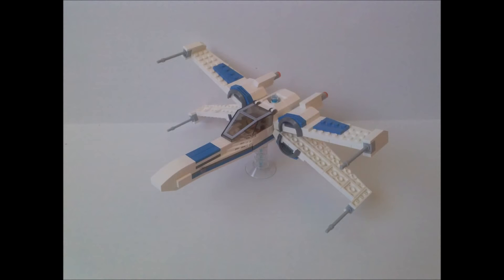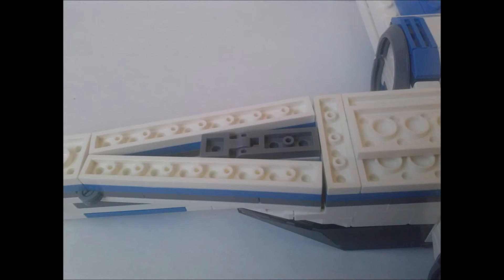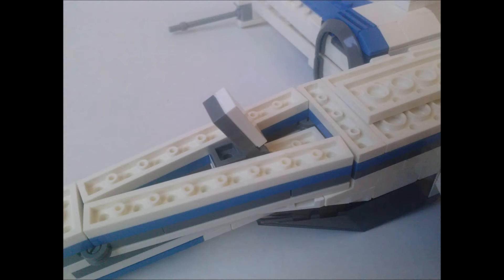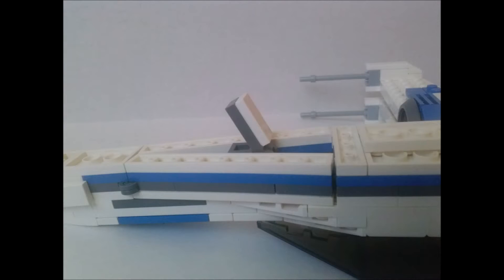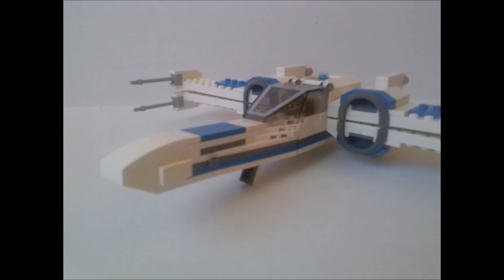Lego Star Wars Resistance X-Wing Fighter MOC with Tutorial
This is a LEGO MOC of a Resistance X-Wing Fighter created by LegoProvoBro with building instructions.